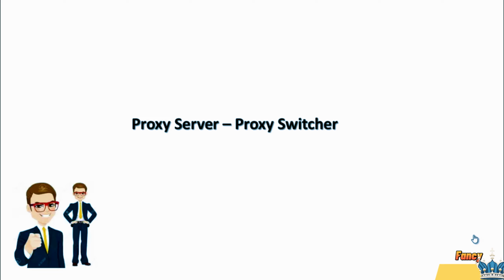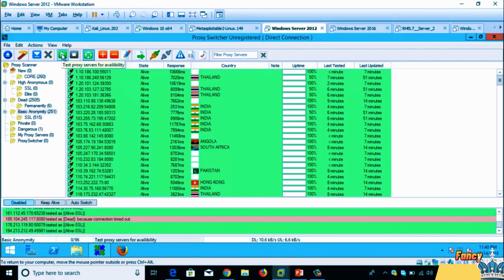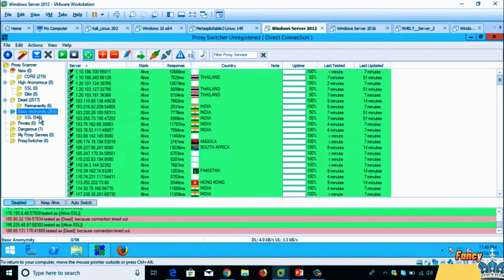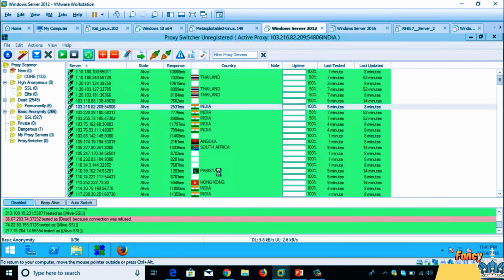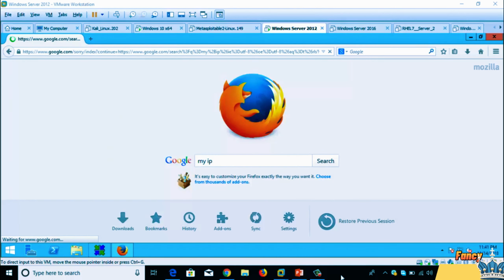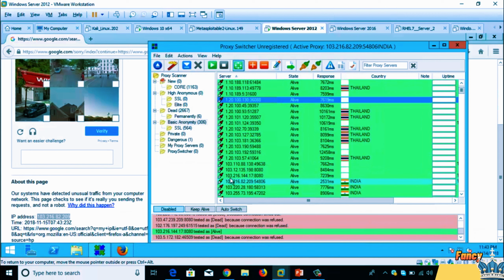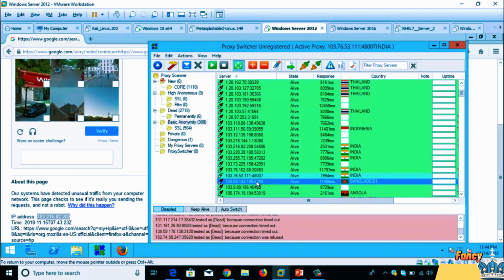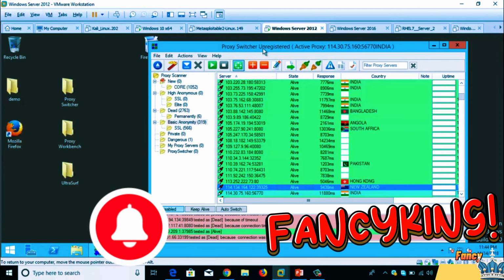Enhancing Security with Proxy Server in Ethical Hacking by fancyking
In this educational video, we dive into the world of ethical hacking and explore how a proxy server can enhance security measures. Learn how to protect your data and stay one step ahead of potential threats.